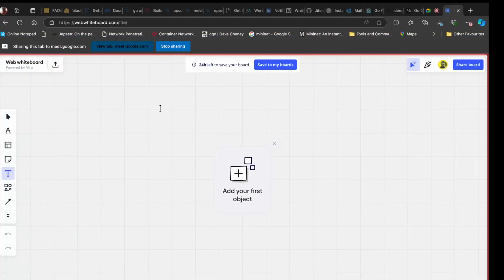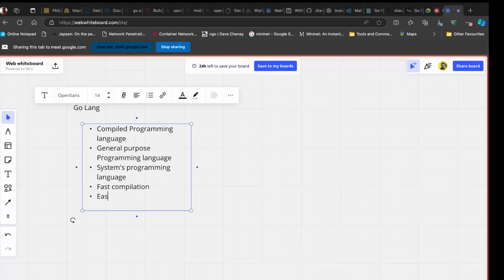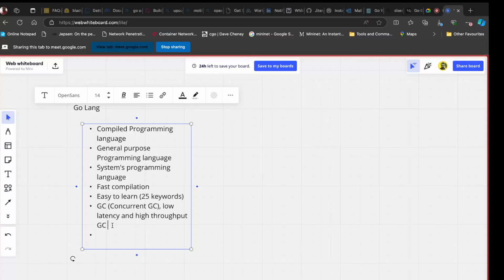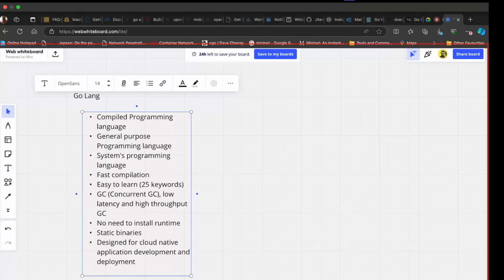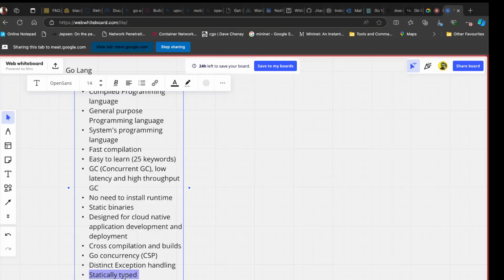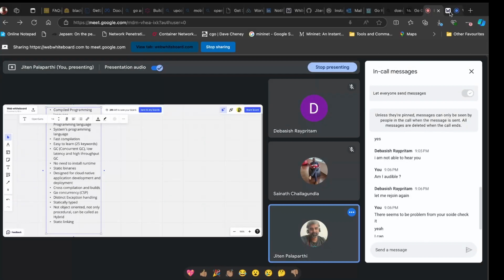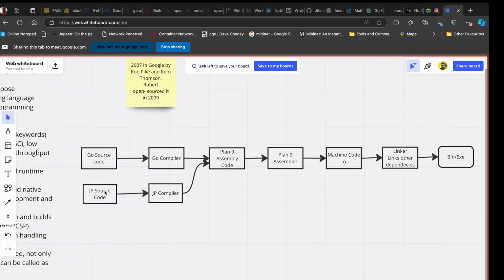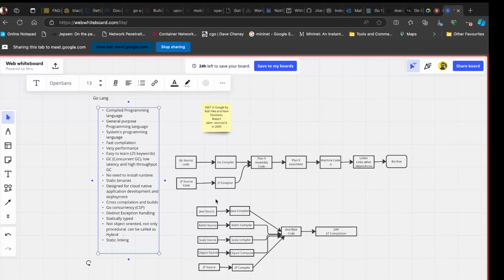1- Golang Session 🚀 Introduction to Golang | Learn Go Programming from Scratch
Are you ready to start your journey with Golang? This video is the perfect introduction to the Go programming language, designed by Google for building high-performance, scalable, and efficient applications. Whether you’re a beginner or transitioning from another language, this video will help you understand the fundamentals of Go and why it’s one of the most powerful languages today!

🔹 What You’ll Learn in This Video:

✅ What is Golang and why was it created?
✅ Key features of Go programming language
✅ Why Golang is used in Backend, Cloud, and Microservices
✅ How Go compares with Python, Java, and C++
✅ Setting up Golang development environment
✅ Writing your first Hello World program in Go
✅ Understanding Go’s simplicity, speed, and concurrency advantages

💡 Why Learn Golang?

🔹 Blazing fast execution – Compiles directly to machine code
🔹 Concurrency support – Goroutines & Channels for high performance
🔹 Scalability – Used in Google, Uber, Netflix, and Kubernetes
🔹 Great for Cloud & DevOps – Works seamlessly with Docker & Kubernetes
🔹 Growing Demand – One of the top-paying programming languages

✔️ Beginners starting their programming journey
✔️ Developers transitioning from Python, Java, or C++
✔️ Backend engineers looking for a powerful, efficient language
✔️ DevOps & Cloud Engineers working with Kubernetes & Docker
✔️ Microservices developers building scalable applications

📌 More Golang Tutorials Coming!